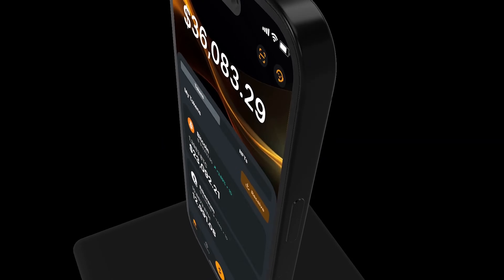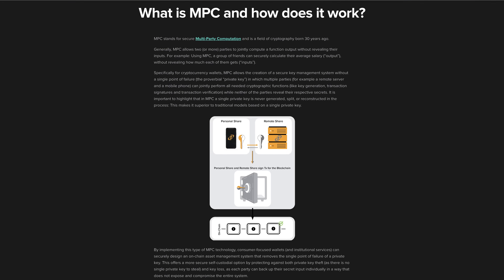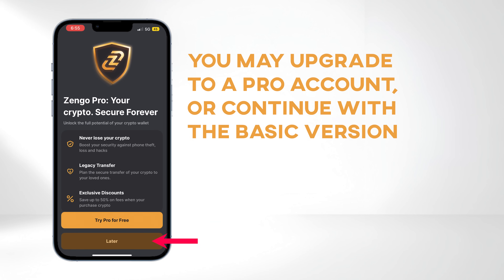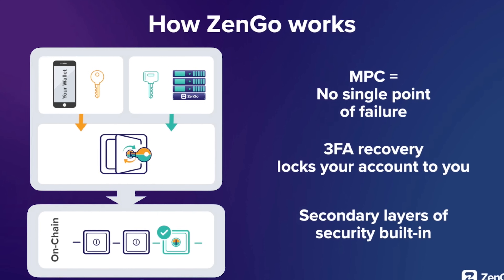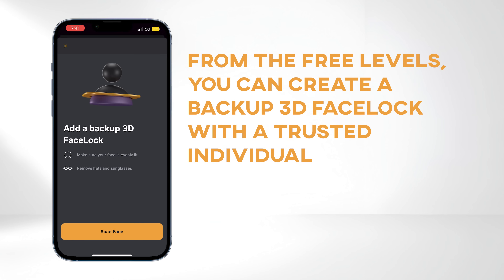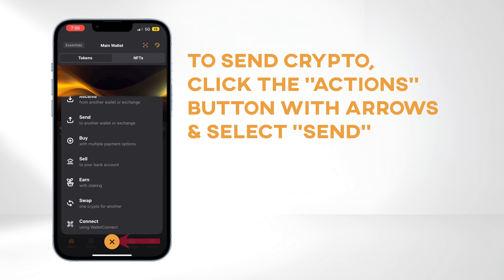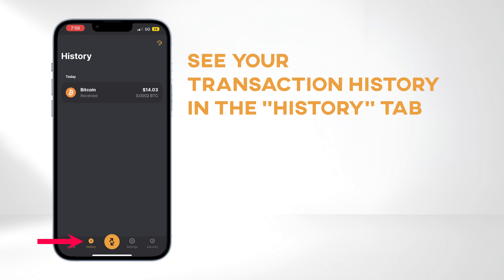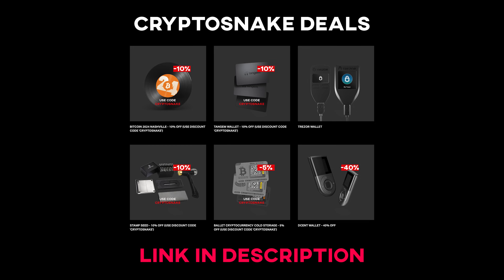Zengo Wallet Tutorial | Step-by-Step Guide for Beginners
Zengo Crypto Wallet Tutorial | Step-by-Step Guide for Beginners | How to Set Up Zengo Wallet | Zengo Wallet Account Create